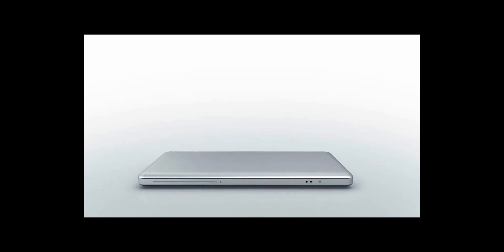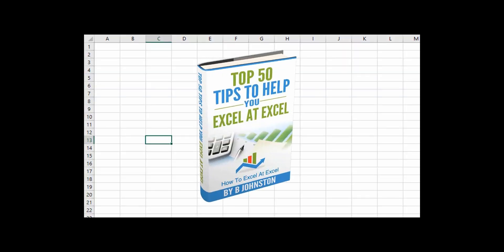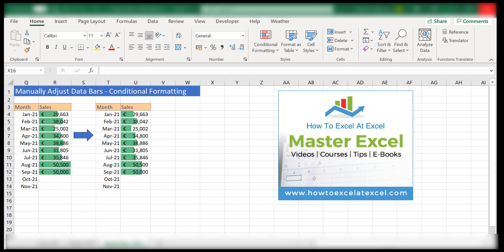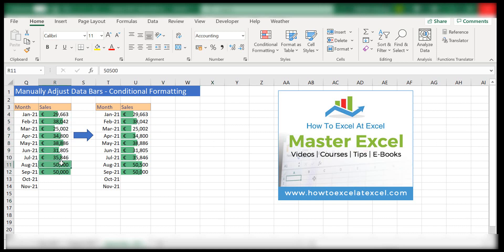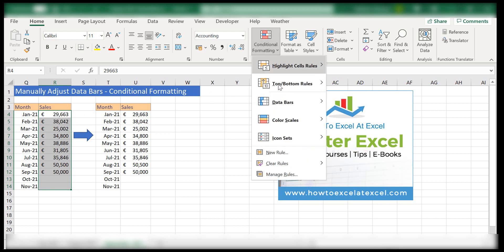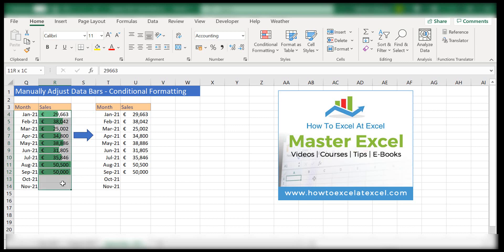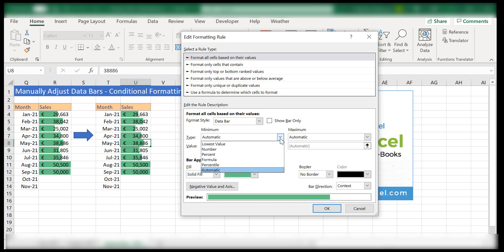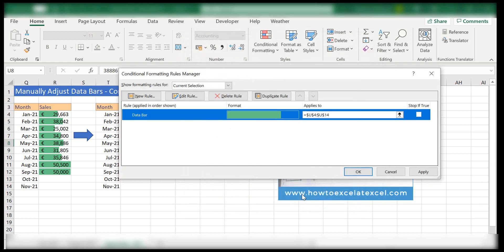Data Bars Excel. Too Long?. Easy Fix!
Did you know that you fine-tune your data bars in Excel to adjust the conditional formatting? If your data bars are sitting on top of the value of your cell, you can manually adjust them, so they fit better in your Excel cell.  So, you can transform your data bars and visualize the data maybe in a more representative way.

𝐡𝐭𝐭𝐩://𝐰𝐰𝐰.𝐡𝐨𝐰𝐭𝐨𝐞𝐱𝐜𝐞𝐥𝐚𝐭𝐞𝐱𝐜𝐞𝐥.𝐜𝐨𝐦/𝐧𝐞𝐰𝐬𝐥𝐞𝐭𝐭𝐞𝐫-𝐬𝐢𝐠𝐧-𝐮𝐩/

👍𝐖𝐞𝐛𝐬𝐢𝐭𝐞 𝐡𝐭𝐭𝐩://𝐰𝐰𝐰.𝐡𝐨𝐰𝐭𝐨𝐞𝐱𝐜𝐞𝐥𝐚𝐭𝐞𝐱𝐜𝐞𝐥.𝐜𝐨𝐦
👍𝐓𝐰𝐢𝐭𝐭𝐞𝐫 𝐡𝐭𝐭𝐩𝐬://𝐭𝐰𝐢𝐭𝐭𝐞𝐫.𝐜𝐨𝐦/𝐡𝐨𝐰𝐭𝐨𝐞𝐱𝐜𝐞𝐥𝐚𝐭𝐞𝐱